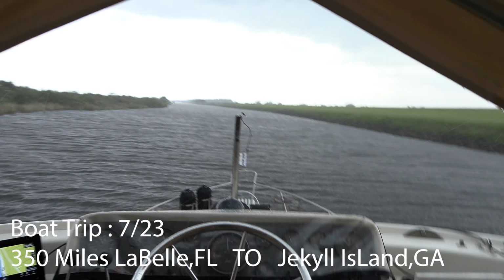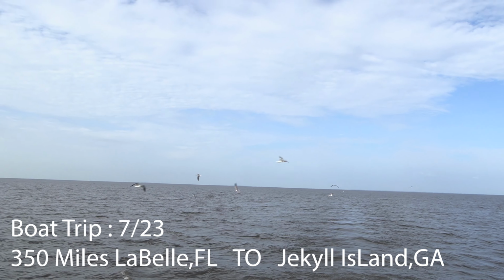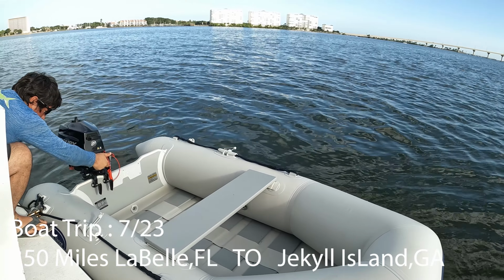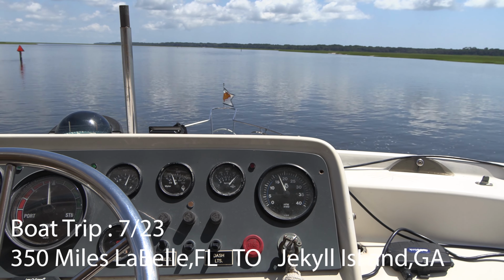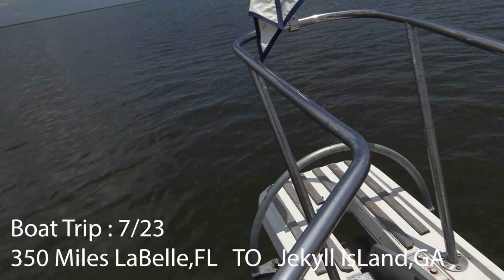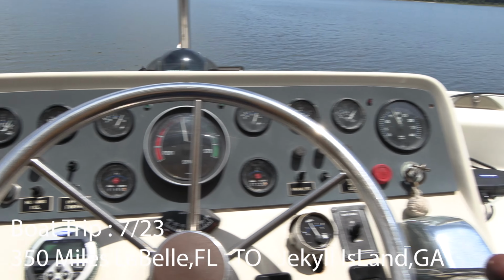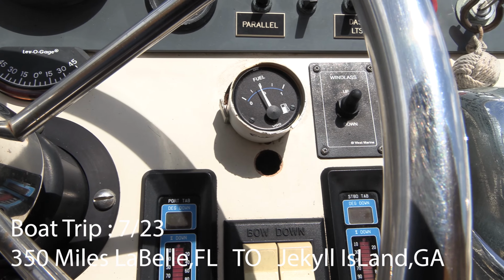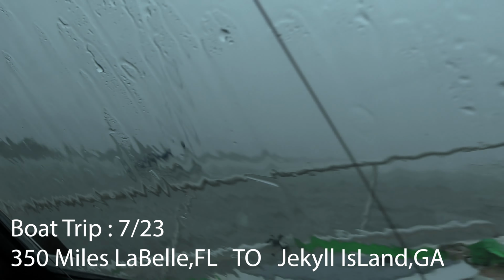Powerboating 350 Miles To Jekyll Island, GA | chad luckette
Chad Luckette Driving my boat on a 350 mile trip across the Okeechobee lake to  Jekyll Island ,GA